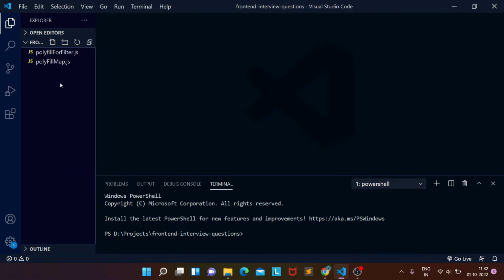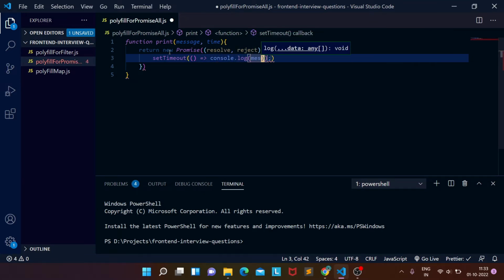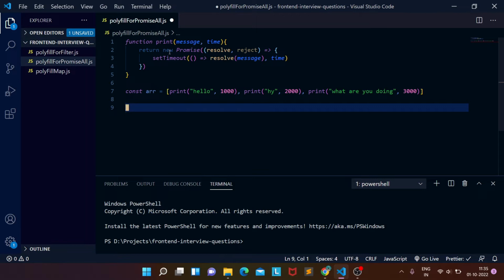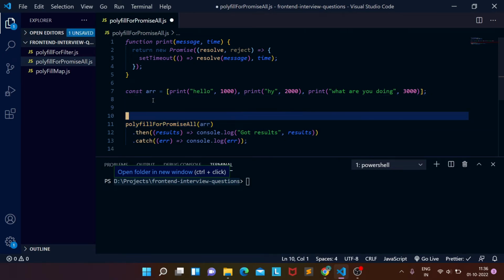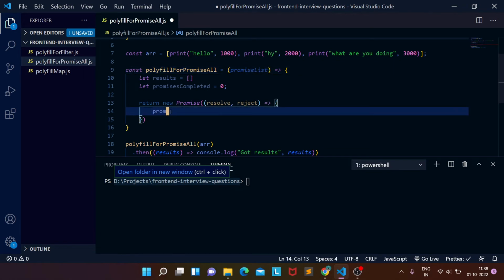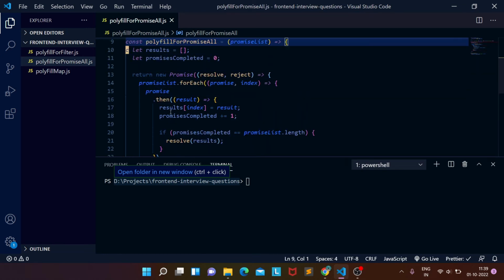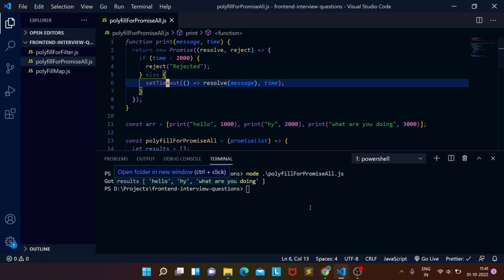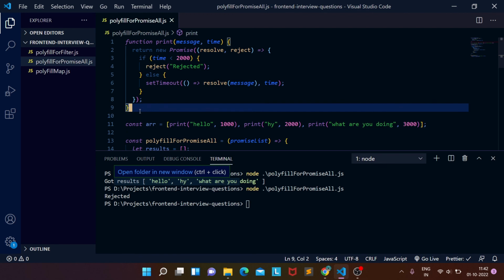Polyfills | Frontend Interview Questions | Part - 2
👨‍💻 In this video, we will discuss one more example of creating a polyfill function in javascript
- We will create polyfill of Promise.All function

Polyfill is a very important concept and in frontend interviews or Full Stack Interviews this type of questions are frequently asked. I hope this video will be very helpful for you guys.